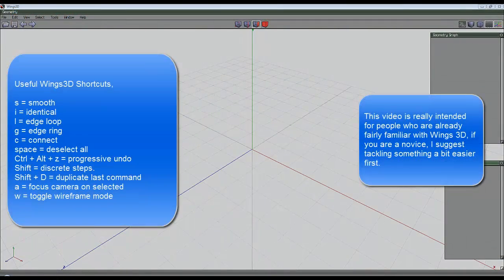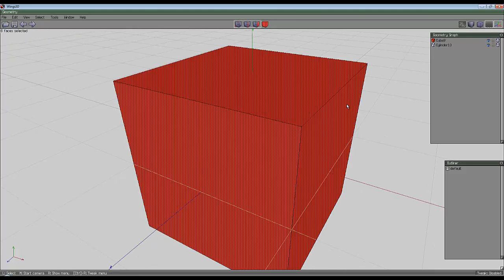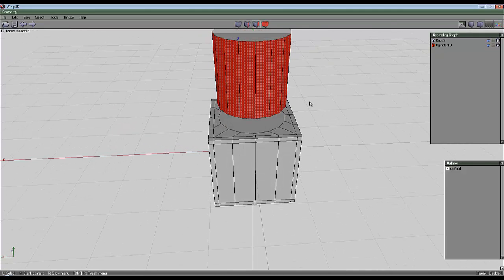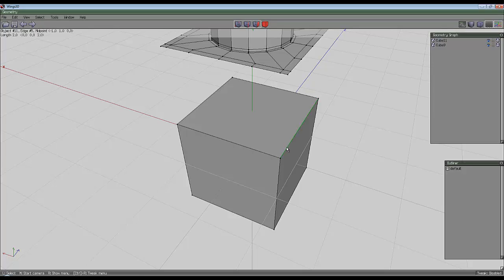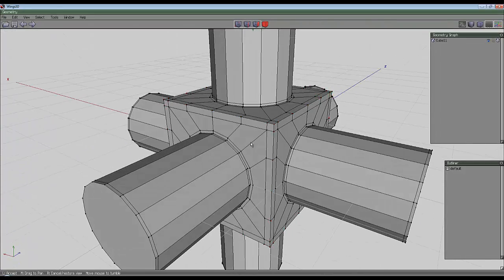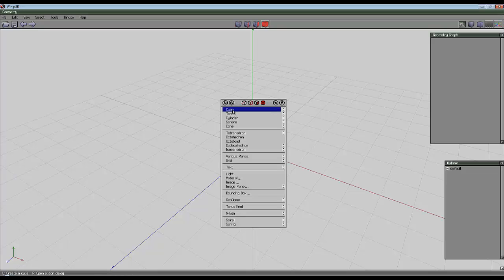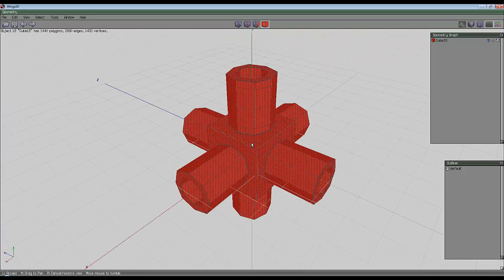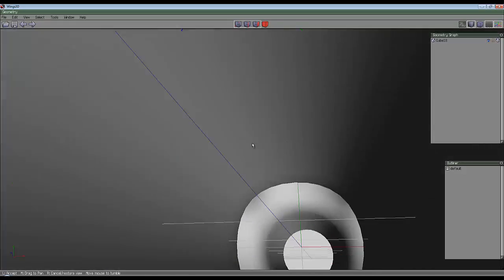Wings 3D - Making Better Geometry - by David Brinnen.